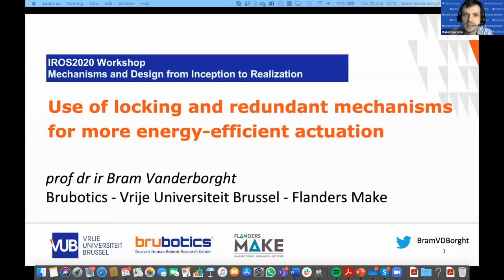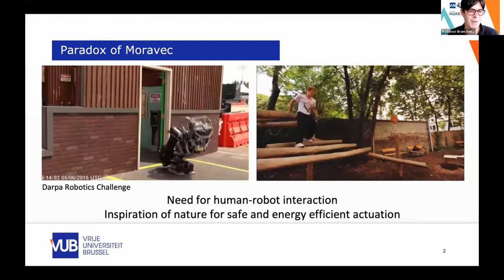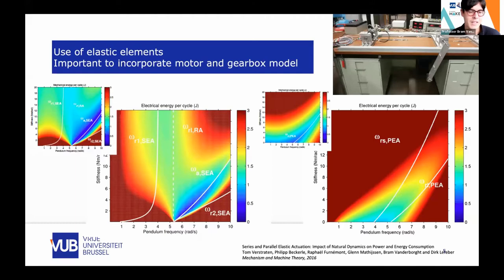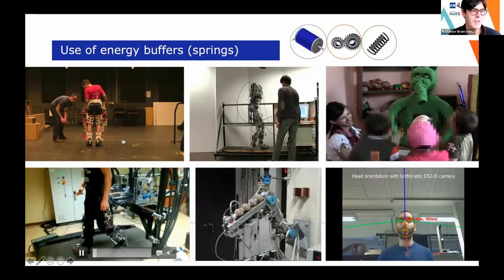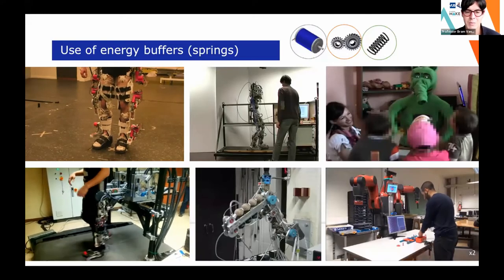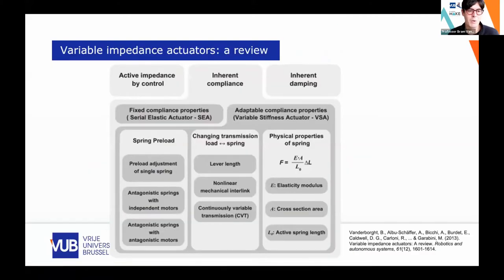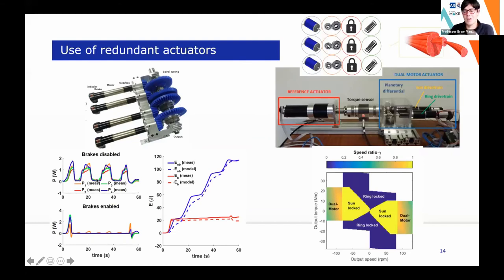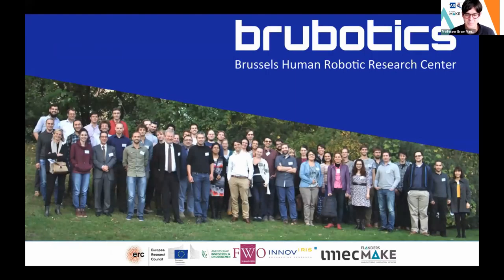Use of locking and redundant mechanisms for more energy-efficient actuation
Professor Bram Vanderborght from Vrije Universiteit Brussel

IROS2020 Half-day Workshop: Mechanisms and Design from Inception to Realization
Mechanisms and design are critical to many advances in various fields of robotics. Still, many aspects of the design process are often left out of the reports on the work (like publications and presentations), which focus almost exclusively on the final iteration and its performance. This workshop aims to provide its audience an instructive view into the complete design process of some of the most successful of today's robots, from idea to realization. Invited speaker and contributors will present their work, starting from the original idea that sparked the process, through multiple design iterations (including failed prototypes and lessons learned), and finally arriving at the "demo unit". The workshop will illustrate this process in multiple domains. Instead of focusing on a particular research advancement, presentations and contributions will center on the process of design as fundamental to many areas, and illustrate it through multiple novel mechanisms and robots at the leading edge of the state of the art.